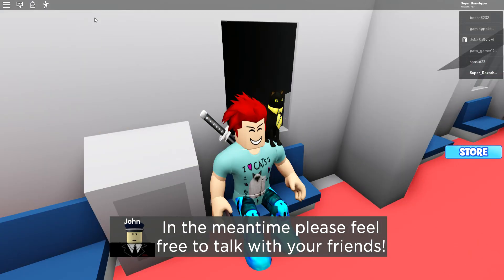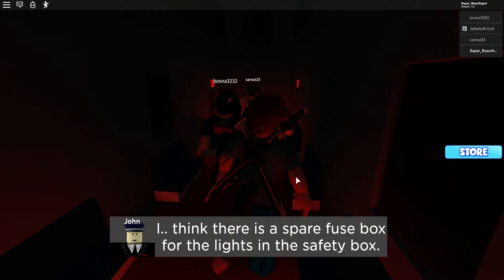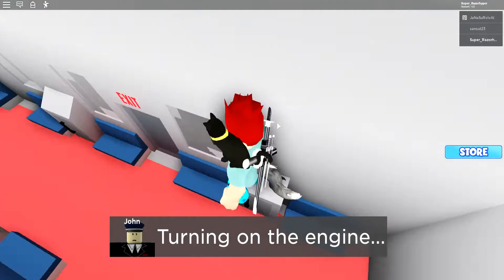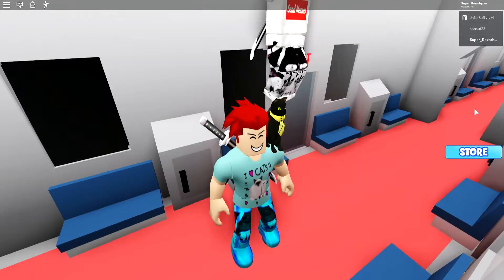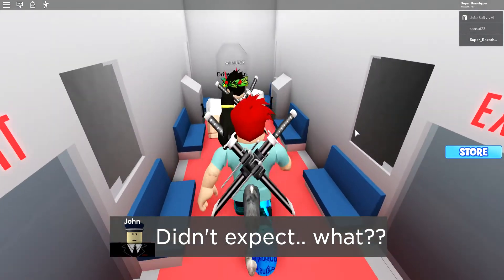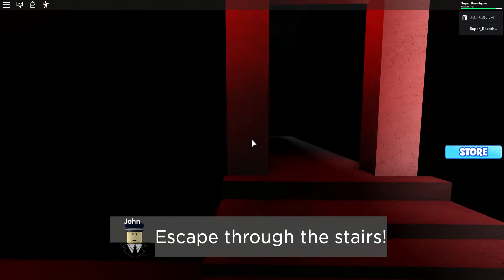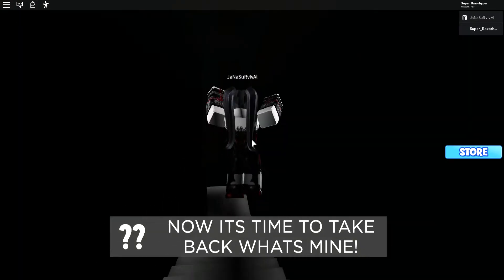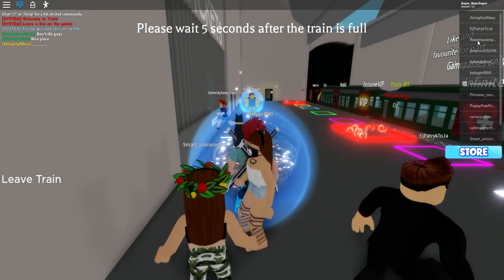Train (roblox story game)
This is where I play a game called  train.